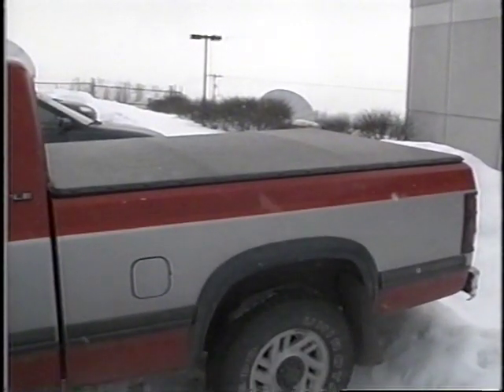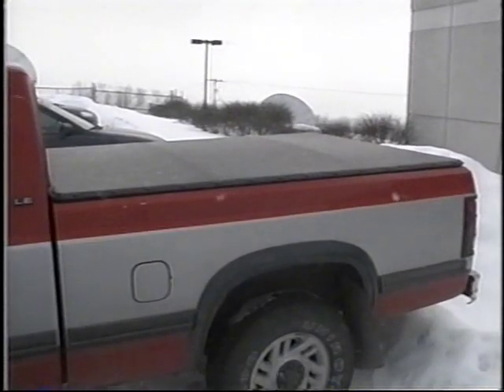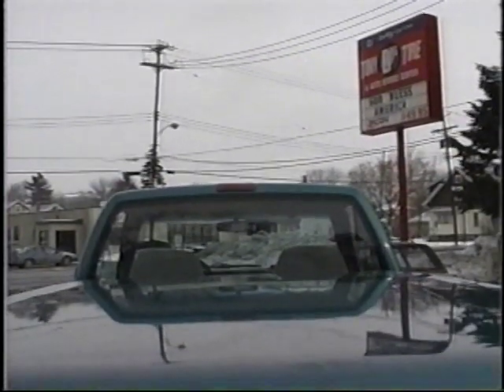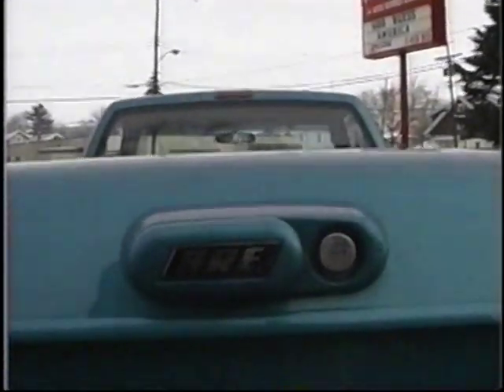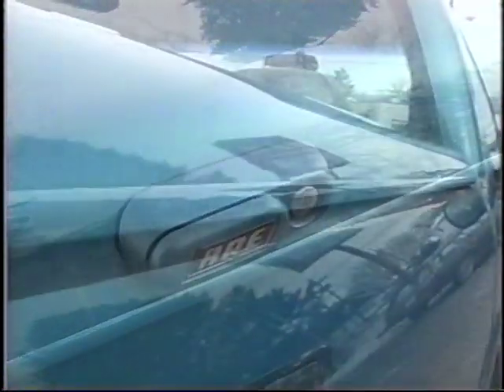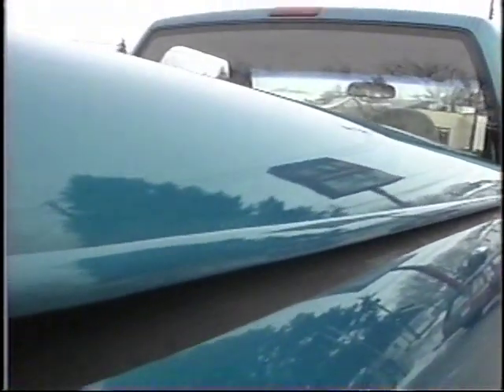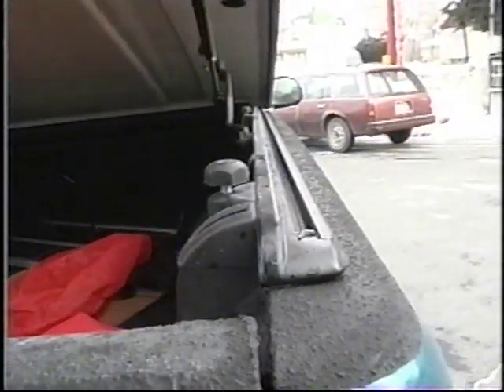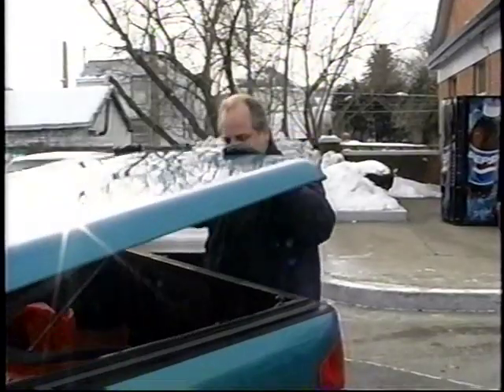A.R.E. Truck Caps and Covers - Mr. Mechanic Segment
Mr. Mechanic adds an A.R.E. LSII Series fiberglass tonneau cover to his truck to protect his truck bed and cargo during the winter.